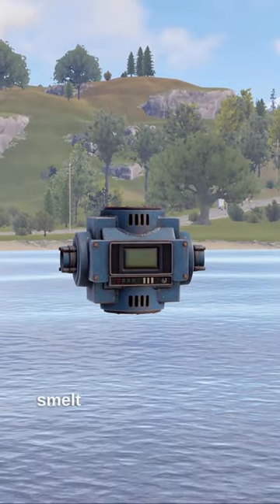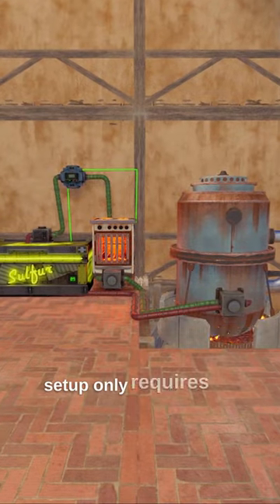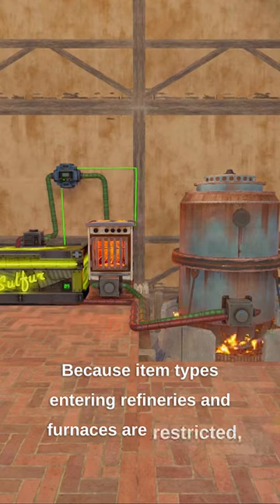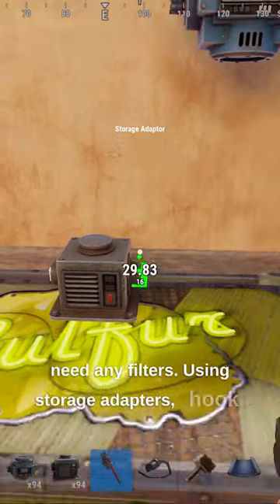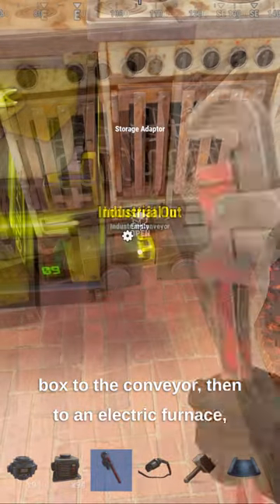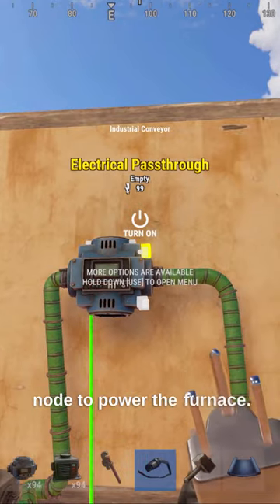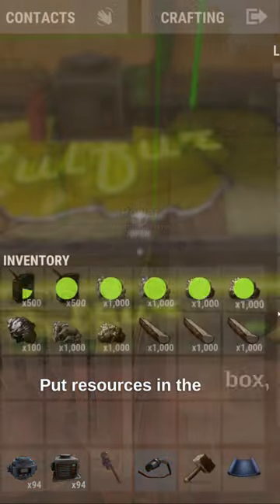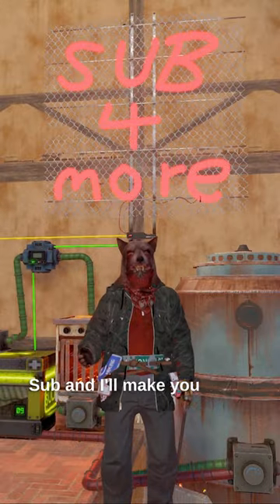ONE Conveyor Smelts EVERYTHING Automatically with This Setup in Rust!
This setup is a game changer, simply and easily smelt everything you need with just stuff you can find in boxes. This auto smelter using industrial tools is perfect for a solo or small group that likes to pvp and takes minutes to set up. Great for overnight smelting.
Check out my Discord or live streams to learn more about Rust!